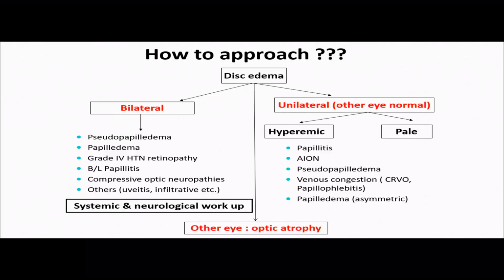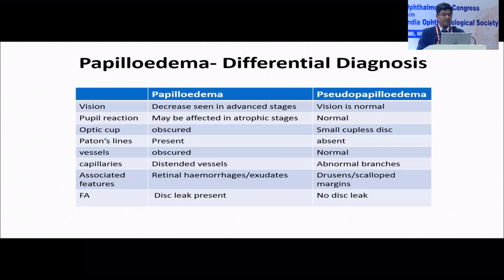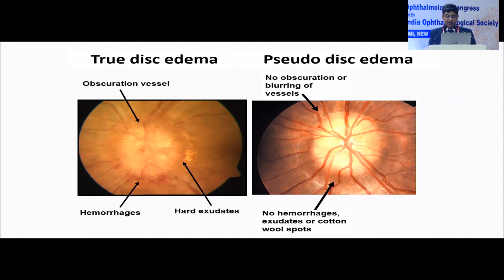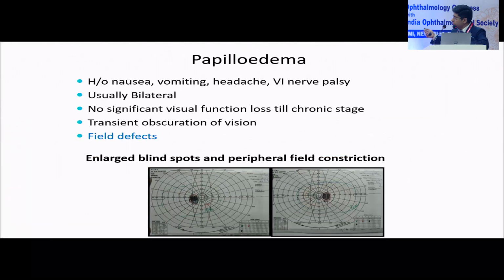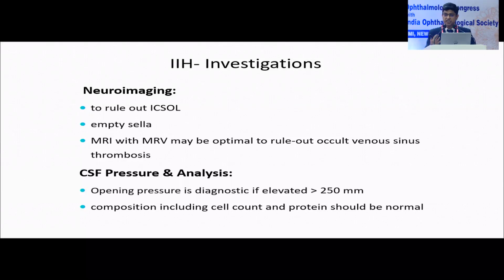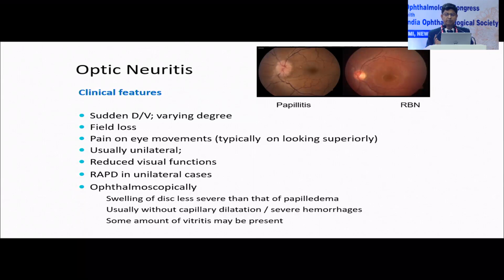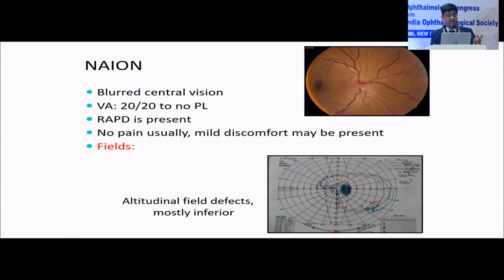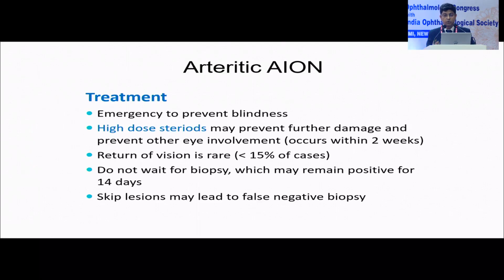AIOS2025 GP98 T Rohit SAXENA Approach to a Patient with Disc Edema